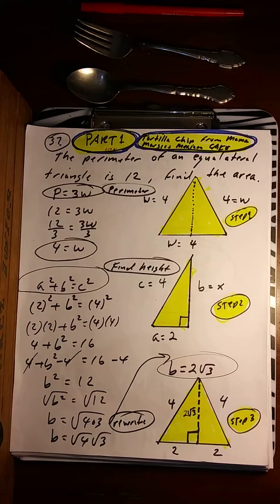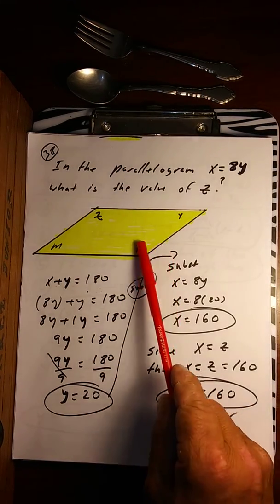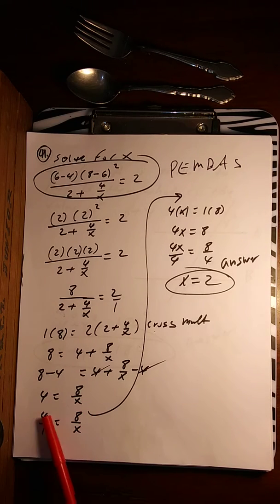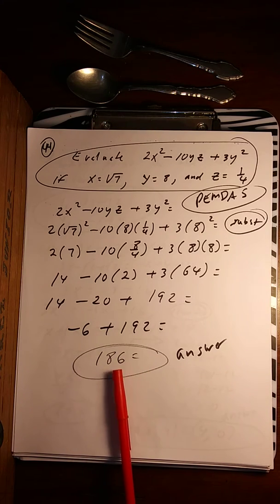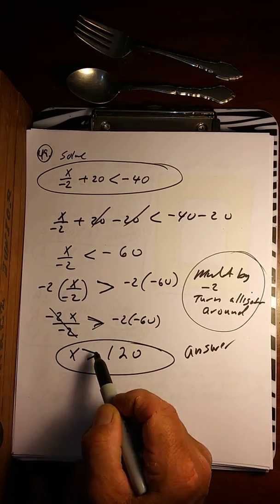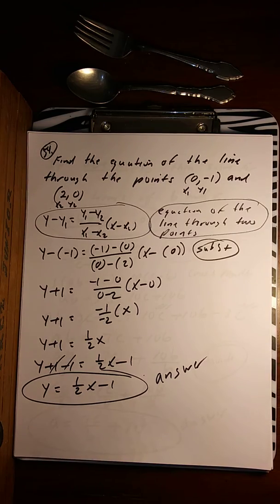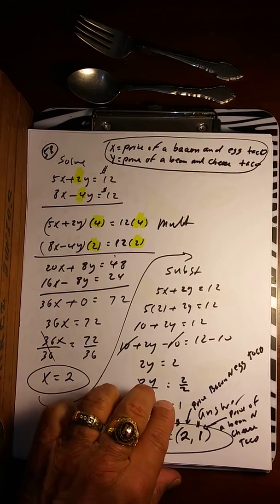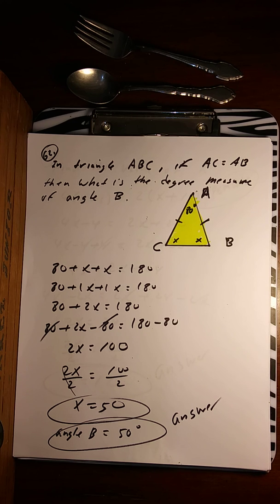ASVAB 77 A1 -Robert Leija Edition Part 2